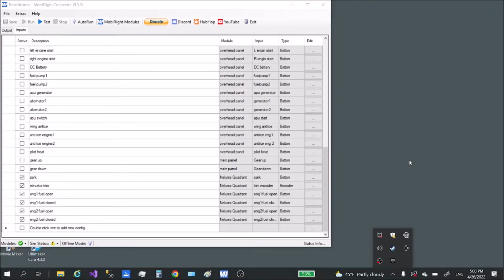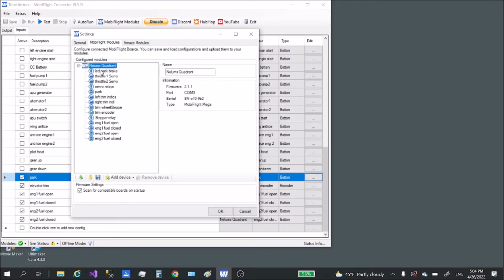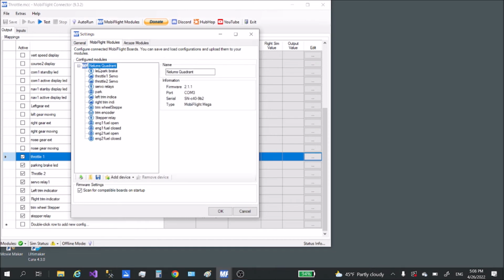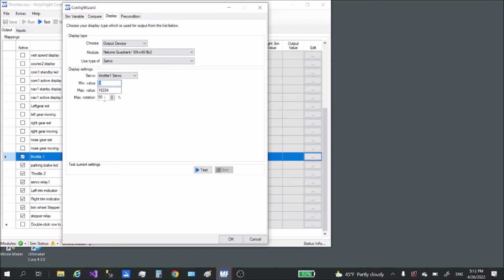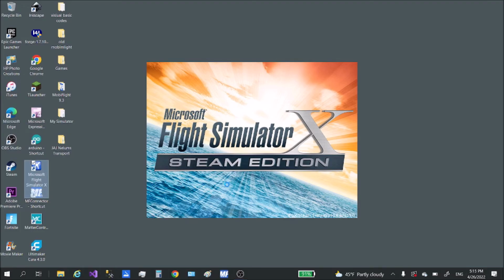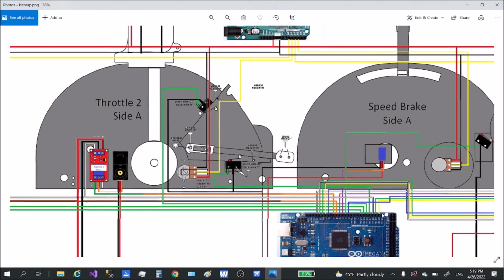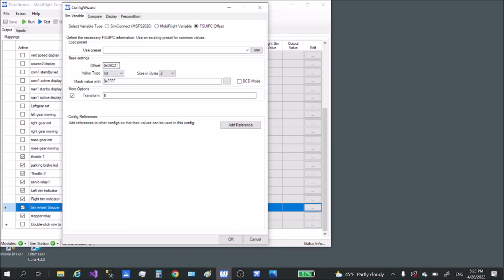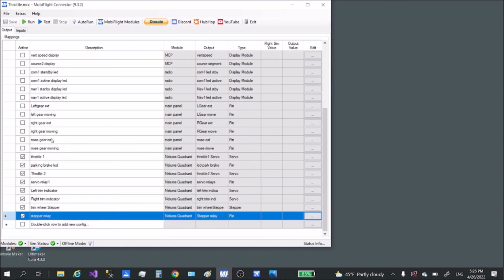Mobiflight throttle offsets and configurations